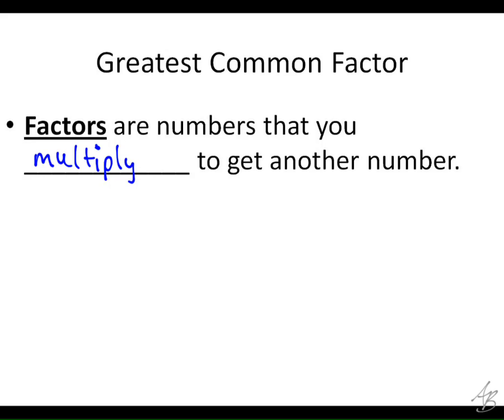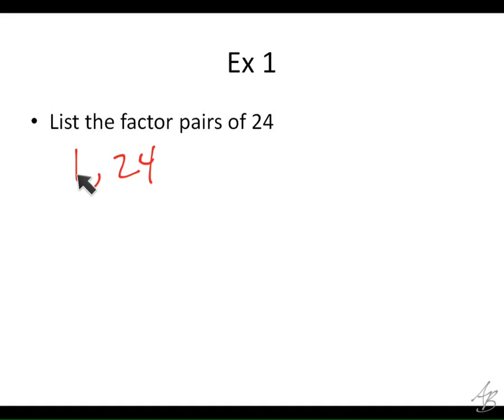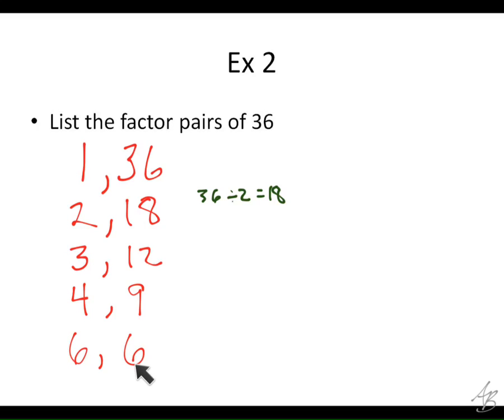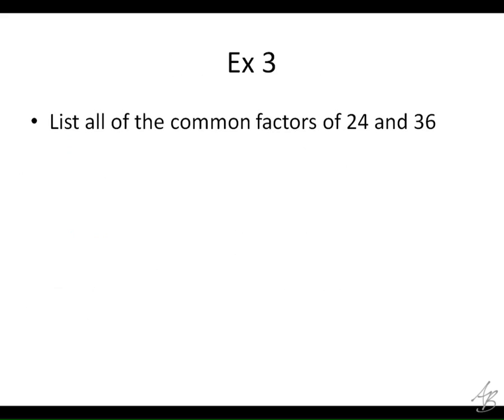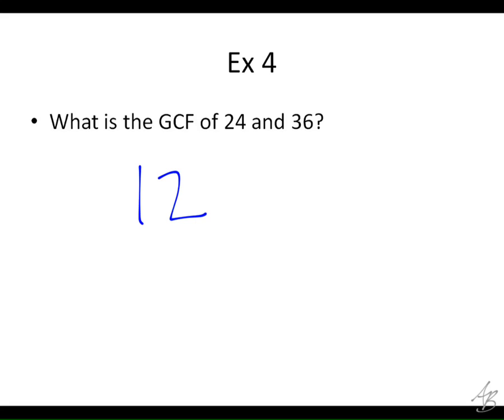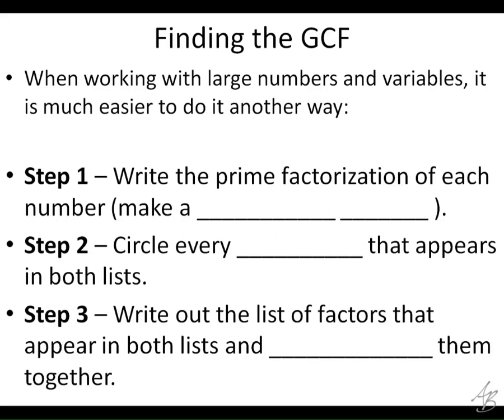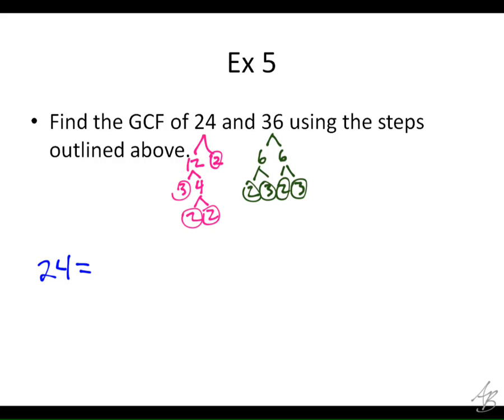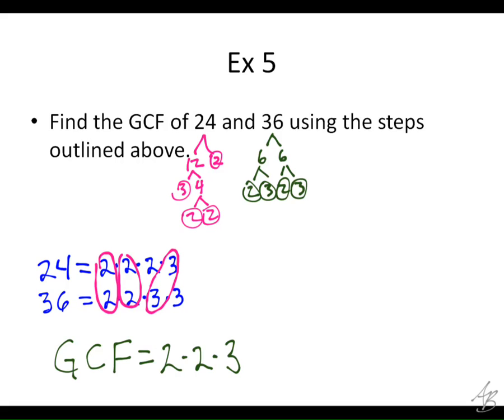4/13 Notes - GCF, Part 1